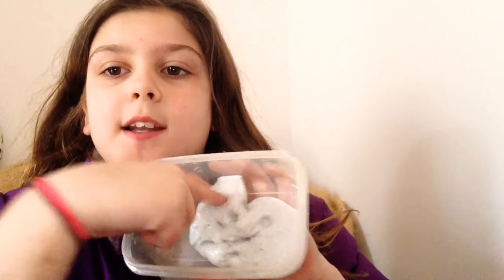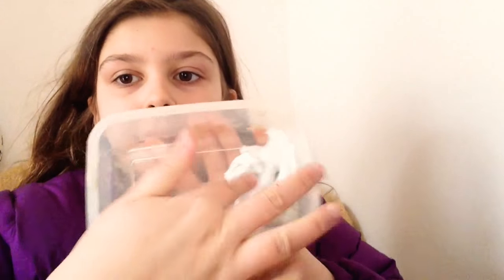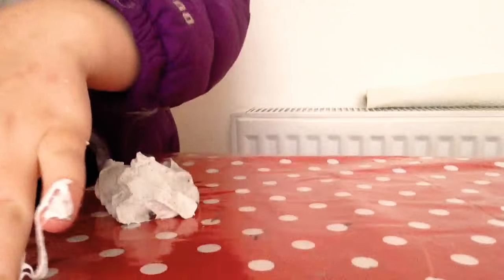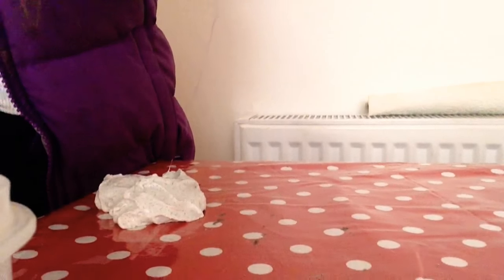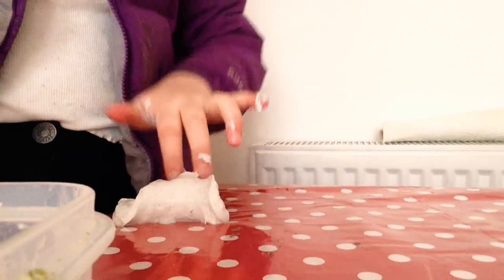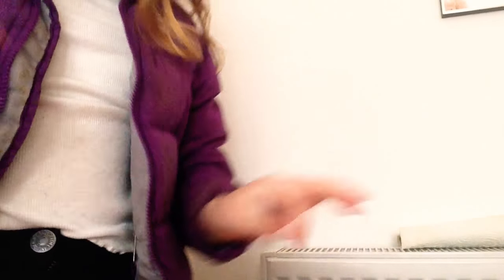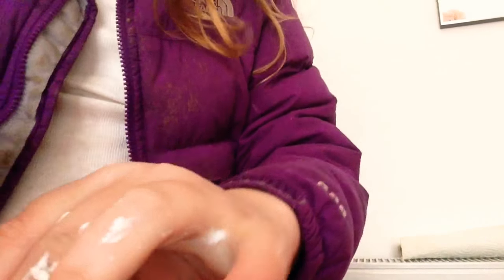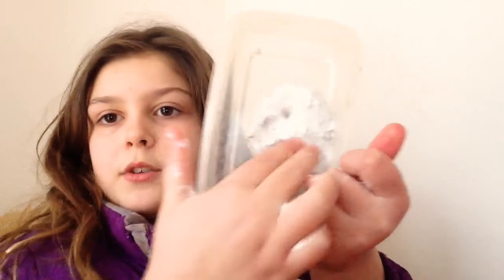My slime review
Hi guys sorry this was a short slime video but anyway hope you liked it! Fizzyliluelle